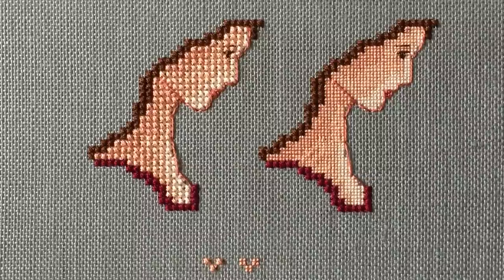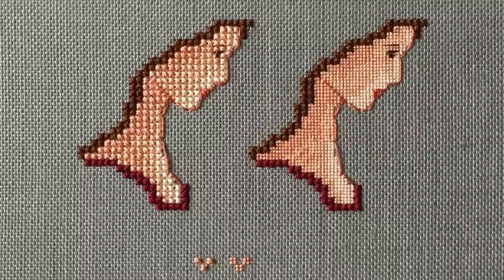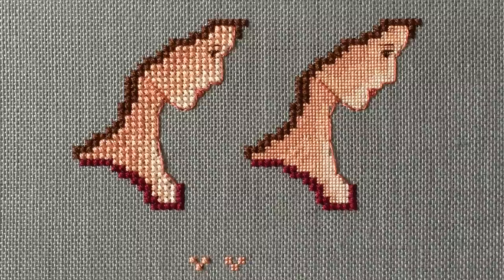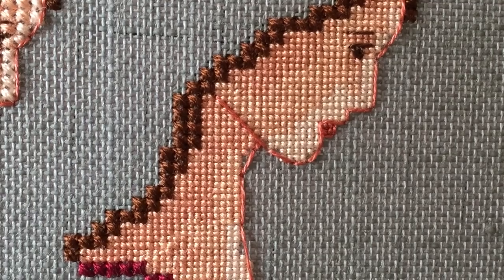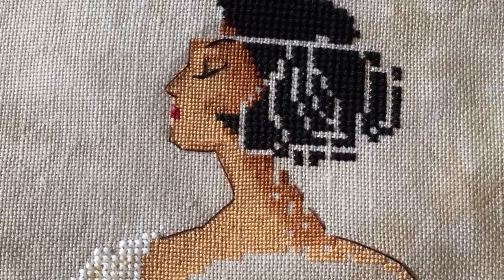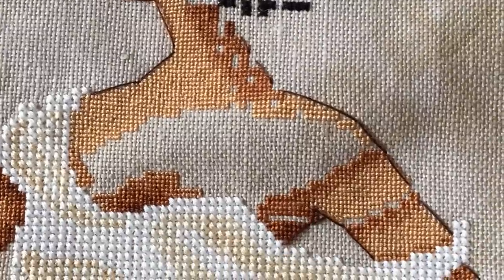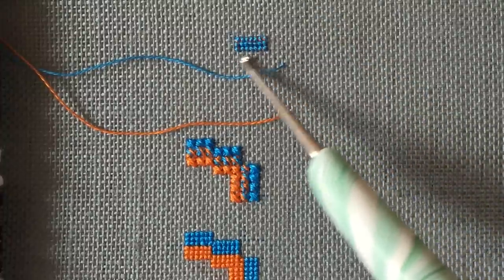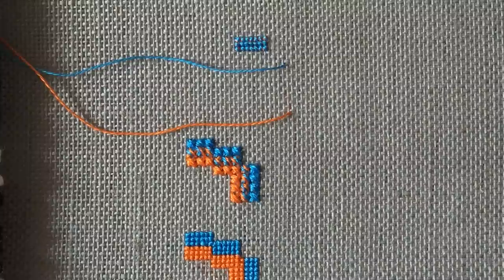Cross Stitching Skin 2over2 vs. 1over1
This video shows the difference in appearance of cross stitching skin 2over2 and 1over1. This is not a tutorial on how to do it, nor is it to say that one is better than the other. There are a lot of practical reasons why 2over2 is preferable to stitch and it looks equally beautiful. This video is more to help you see how they compare and help you decide how you want to stitch your projects. Below are some tips & tricks I've come across and/or use myself for stitching 1over1.

-I like to use a #28 tapestry needle when stitching skin. I don't use any kind of thread conditioner, but that is personal preference.

-A magnifier or even just some light magnification reader glasses will be helpful; I usually do not use them (For now I have good eyesight :) ) I do however only stitch skin during daylight when it's easiest to see.

-Add any backstitching before or as you are stitching the skin. It can slightly get in the way as you do the skin but it is helpful to have the guideline in place to keep track of where you are in the chart and if you need to add additional stitches to fill in any gaps.

-So far, I stitch lips and eyes 1over1 just like the skin. I've heard of others who will stitch lips 2over2 to make them more 'lippy' and pouty.

-I prefer not to do the skin all at once. I find that it gets very tedious and my stitches will get sloppy. I prefer to do a few lengths of thread and then move on to other parts of the pattern that are stitched as usual 2over2.

-It is very important to mark off your completed stitches as you go! This prevents the headache of having to do extra counting and math to make sure you are stitching everything correctly. It is not easy to frog 1over1 haha. Some will mark off each individual stitch as it is completed, or you can do a row of a color at a time, whatever is easiest for you.

-I try to be extra consistent with my tension while stitching 1over1 bc if you pull your needle & thread too hard, the floss can slip under the thread of the fabric. Usually this happens on the bottom leg of the cross, and once crossed with the top leg isn't noticeable.

Blended symbols:
-A common tip I run across is to stitch the bottom leg of you 'X' with the darker thread and to come back with the lighter color for the top leg of the 'X'; I personally don't notice that there are 2 different colors and it doesn't provide additional shading to my eye. I will stitch these as described in the video, at about the 9:45 mark. (If possible I will try to find a shade that is in-between the colors called for.)

There's a certain amount of trial and error, and fudging things to make it work as well. Especially when it comes to blended colors, when there are large chunks it may necessitate adjusting the charting of the colors or choosing some different colors to work for your project.

As with anything, practice makes "perfect" :) Don't be in a rush and start with a project that has a small area of skin. This will let you know if/what projects you'd want to do this on again, and if you don't like the process/look, you haven't bitten off more than you can chew.

Thanks again for watching and bearing through my stammering and "ums" !!